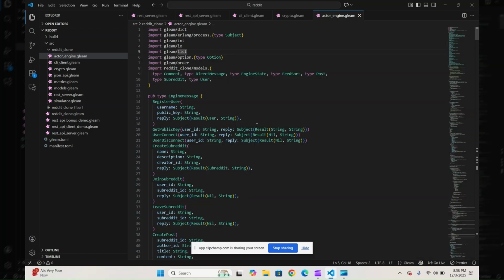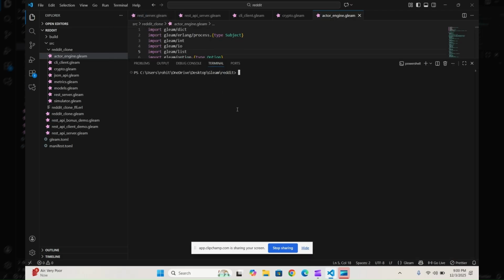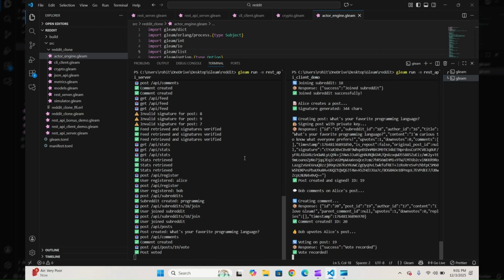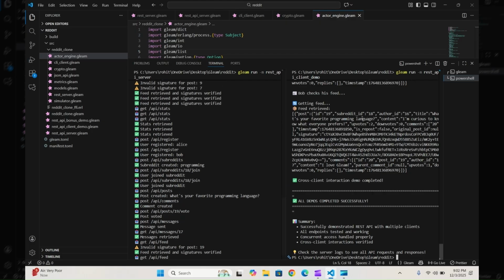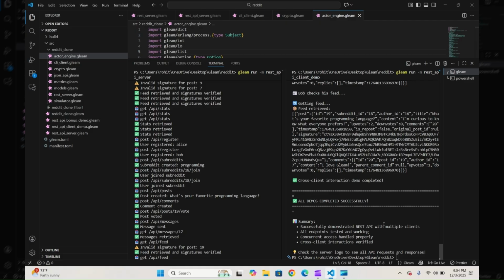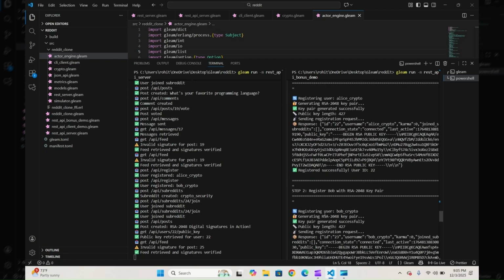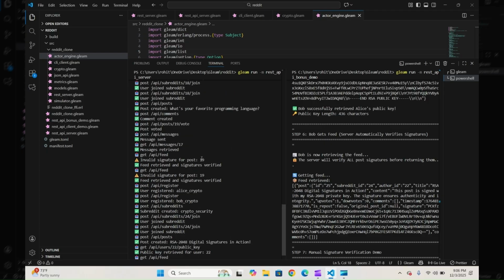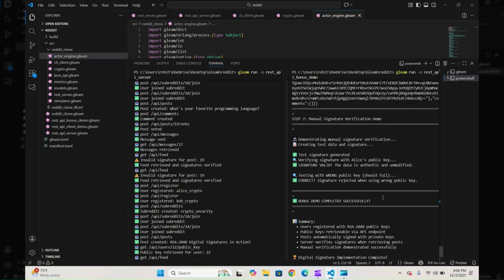Dosp_Project4_Part2_Video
Reddit Clone API Implementation in Gleam